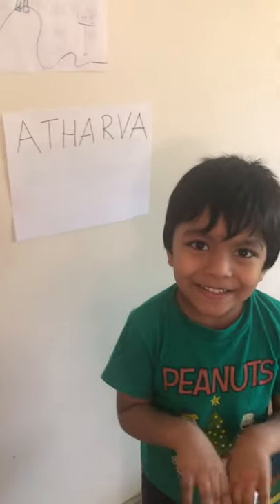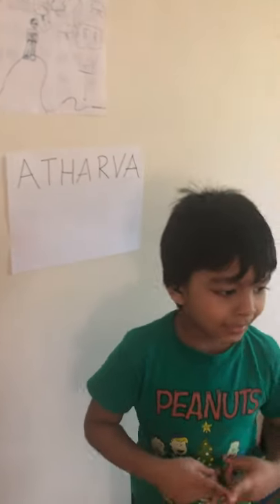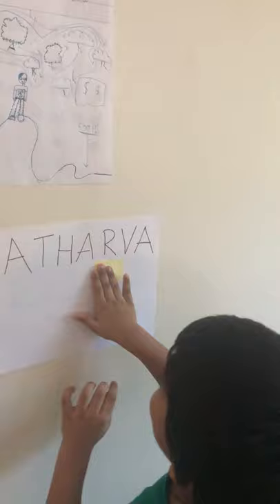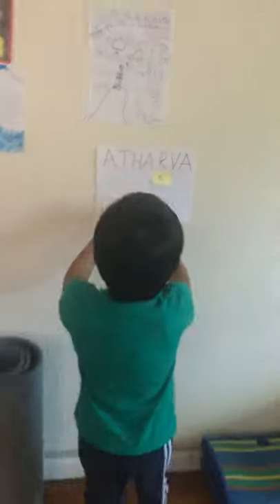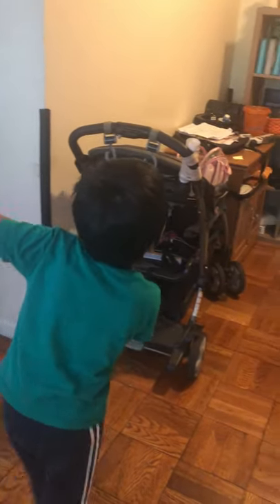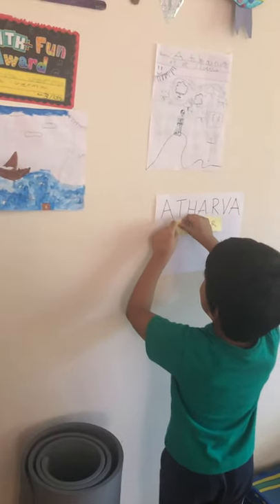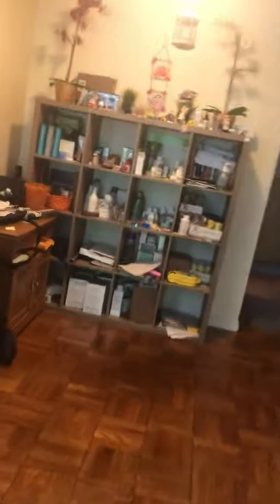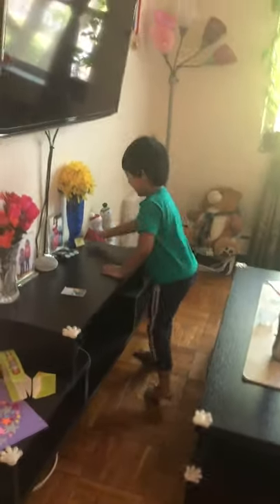Scavenger Hunt | Game at home | Fun with Family.